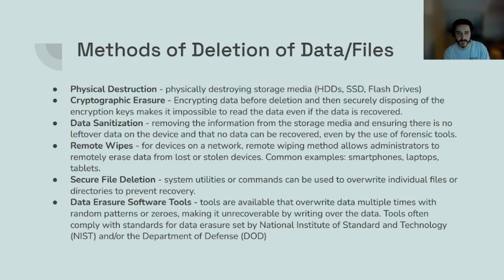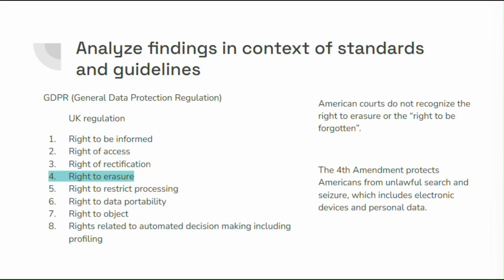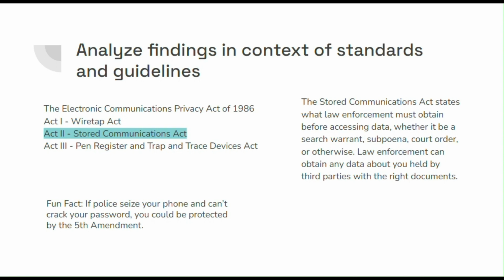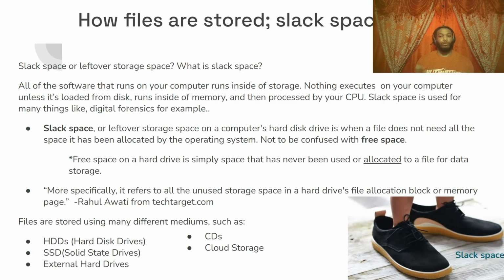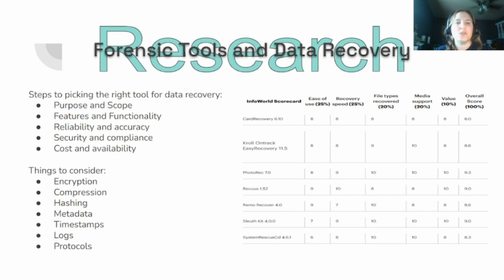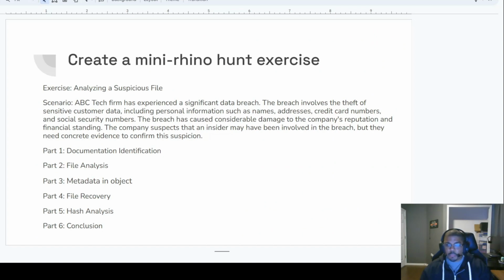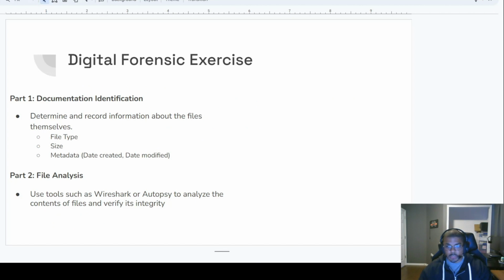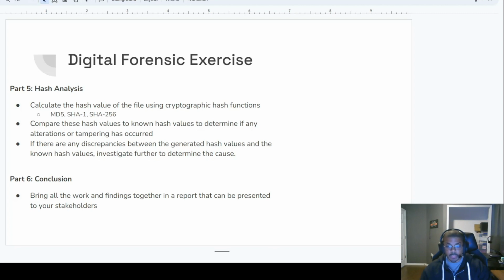Forensic Investigator - Capstone Project